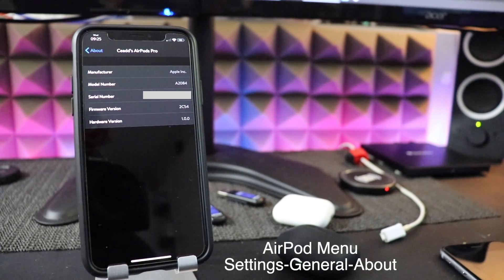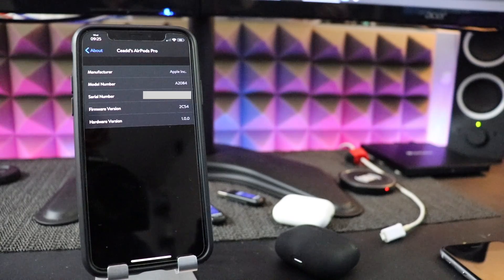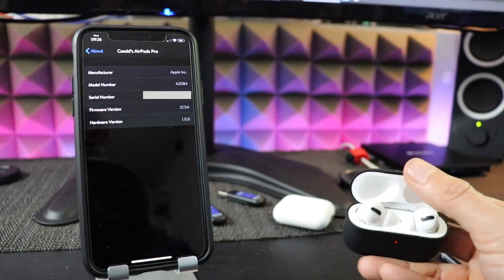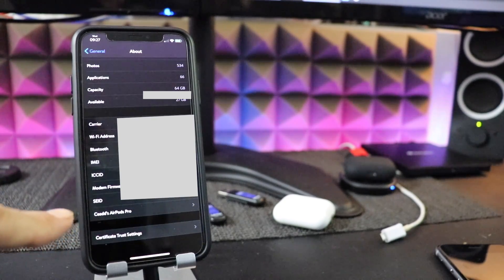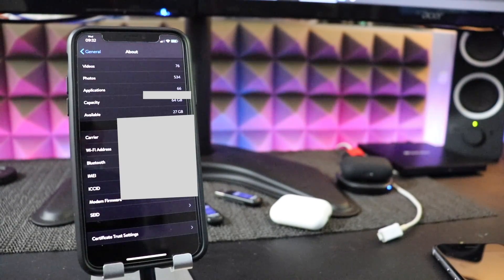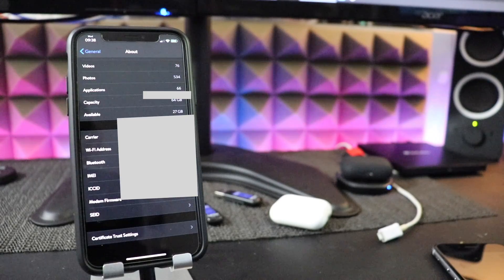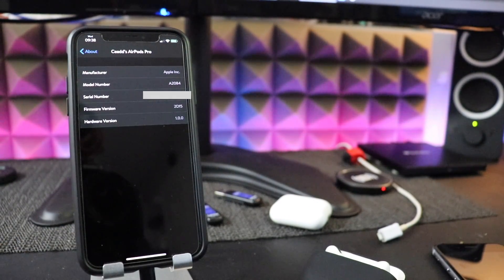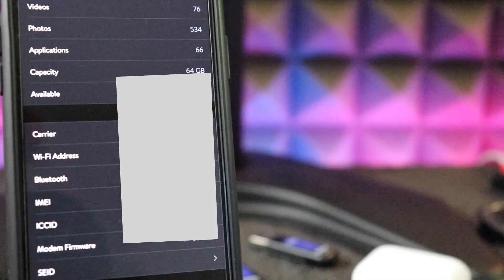How To Update Airpods 2024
Discover how to easily update your AirPods to the latest firmware in 2024! This step-by-step guide will walk you through everything you need to know to unlock new features, enhance your listening experience, and significantly boost your AirPods' performance. Whether you're looking to solve common issues or just want to make the most out of your AirPods, this video is for you!

In this video, you'll learn:
- The latest AirPods updates and what they mean for you
- A simple, foolproof method to update your AirPods firmware
- Tips and tricks to ensure a smooth update process

Don't miss out on maximizing your AirPods' potential. Watch now and transform your listening experience!

Timestamps:
0:00 - Introduction
1:15 - What's New in the 2024 AirPods Update
2:30 - Step-by-Step Update Guide
4:00 - Tips for a Successful Update
6:00 - Conclusion